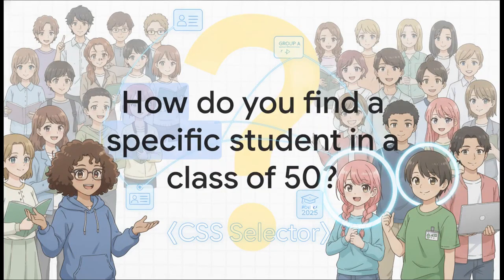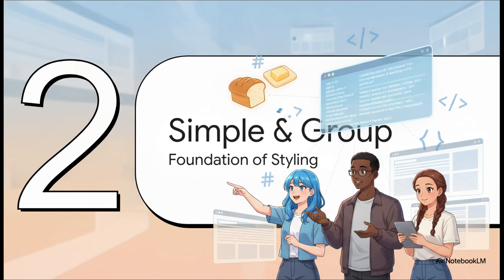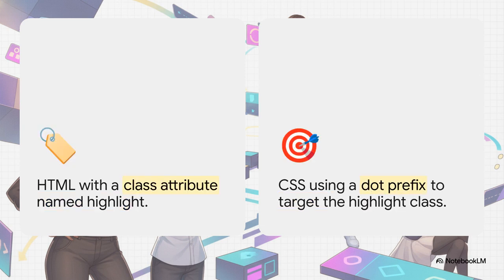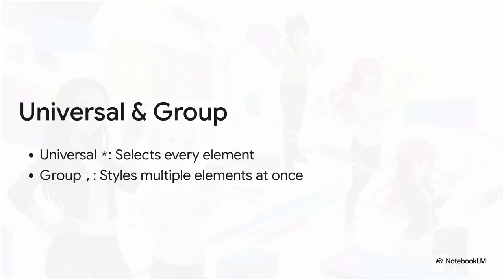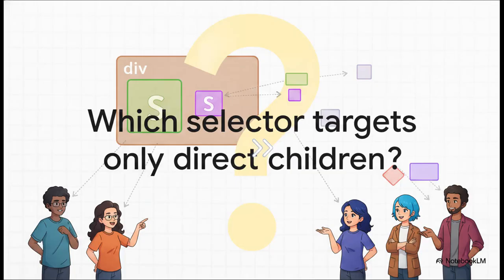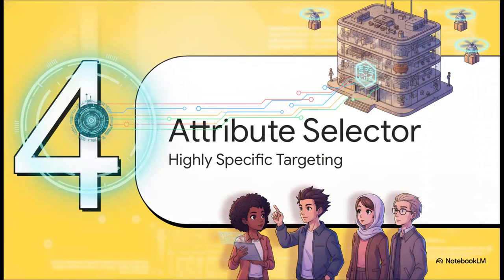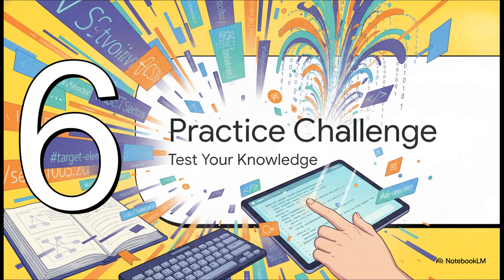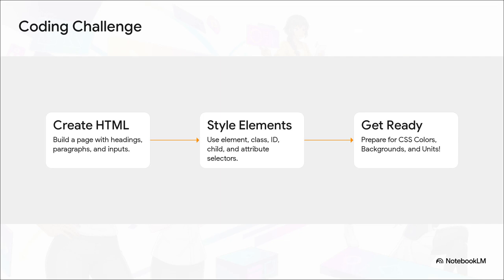CSS Selectors | Part 2 | Best for Beginners